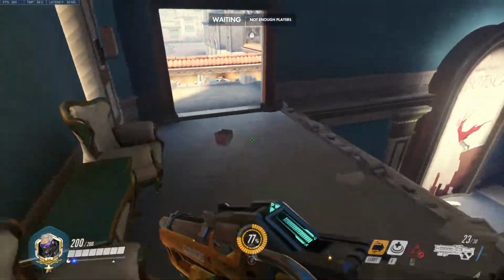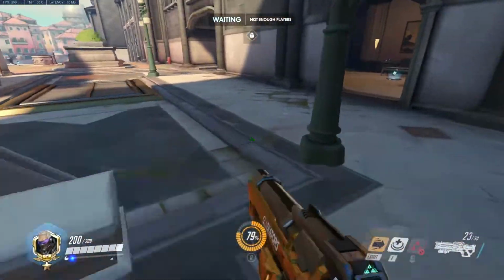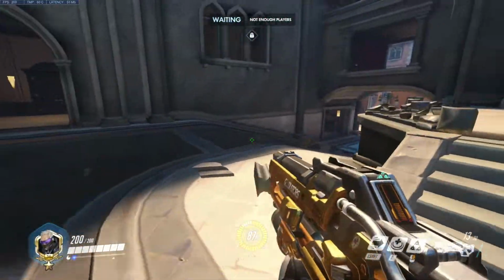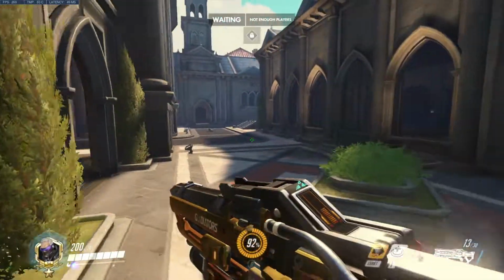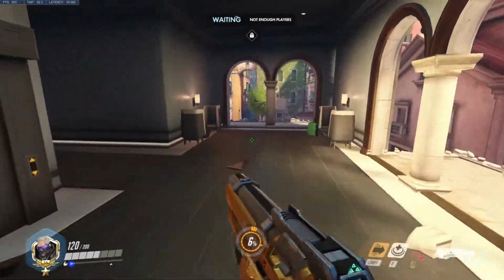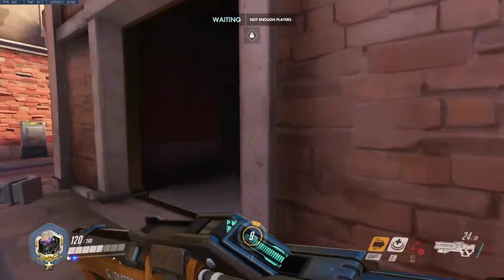Tips & tricks with Soldier 76 - Positioning on Rialto - #15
Soldier tips & tricks video. We will cover some positioning tips on Rialto. Have fun! Let me know what do you think about it!

Lijang Aimtraining workshop code: TKBR3
Strafing workshop code: A9FBX